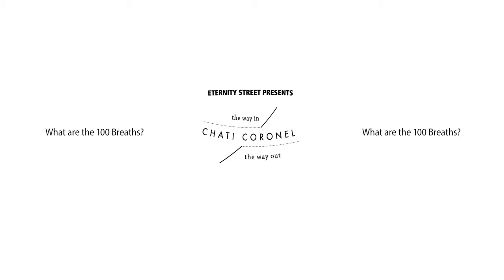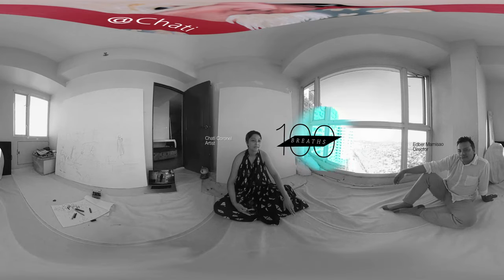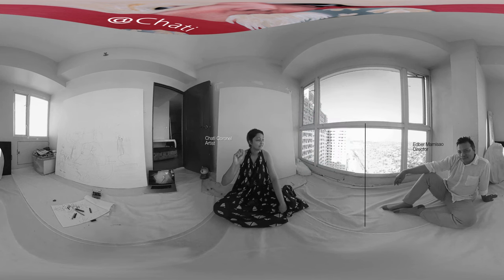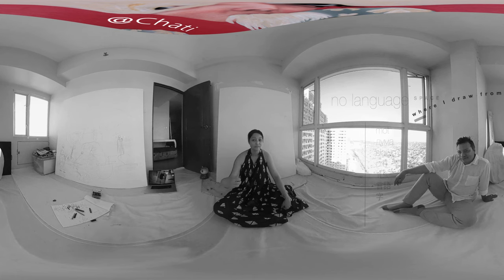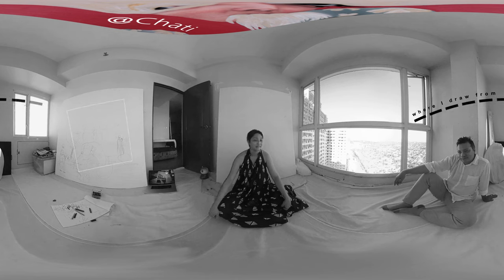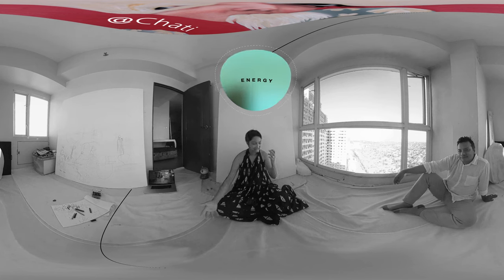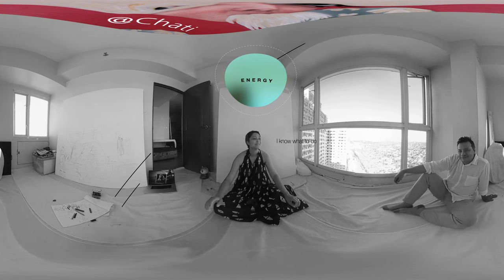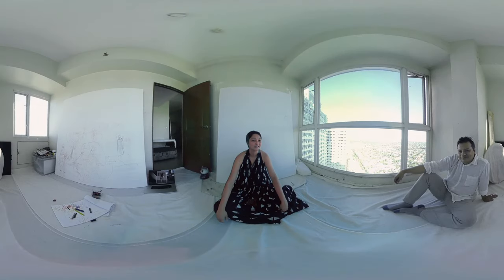Artist Chati Coronel: 100 Breaths